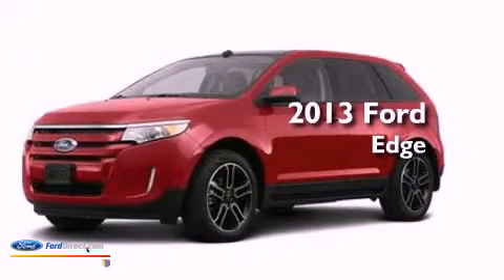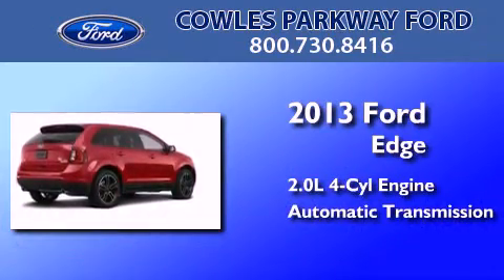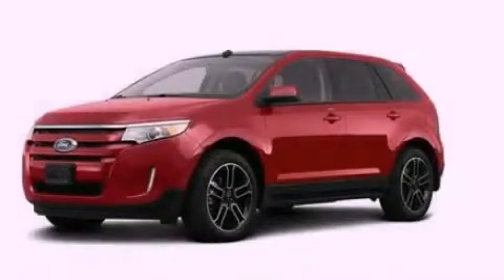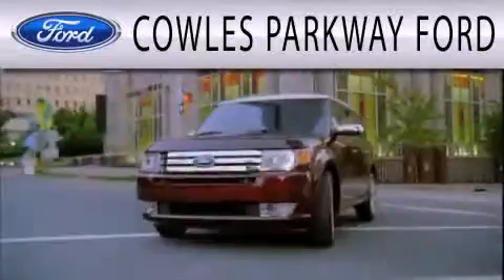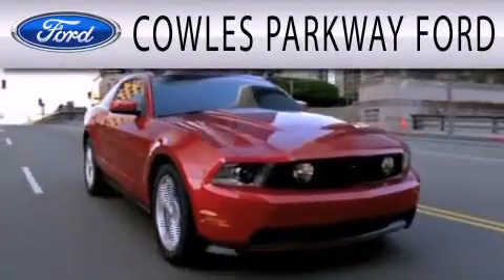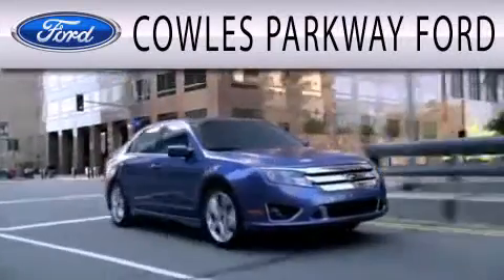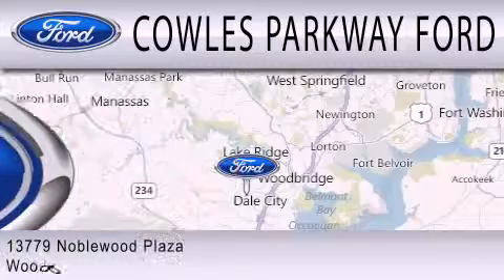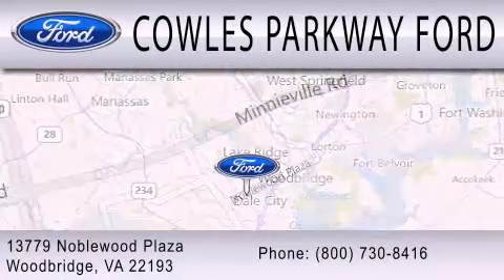2013 FORD EDGE Woodbridge VA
Year : 2013
 Make : FORD
 Model : EDGE
 Engine : 2.0L I4 16V GDI DOHC TURBO
 Trans . : 6-SPEED AUTOMATIC
 Exterior : RUBY RED METALLIC
 Miles : 4

 Stock : 130708